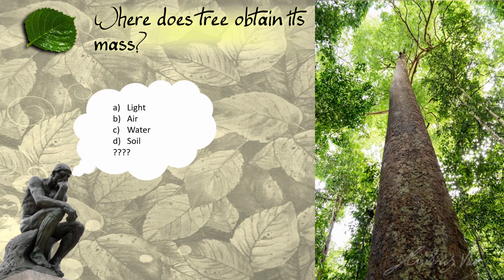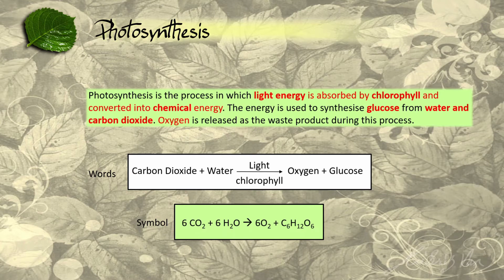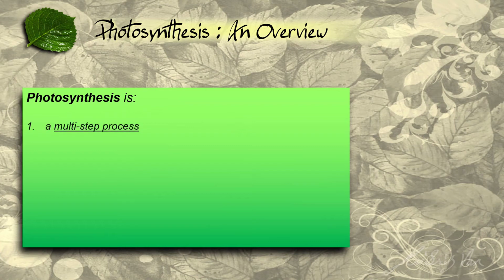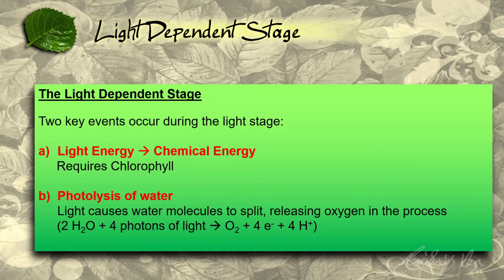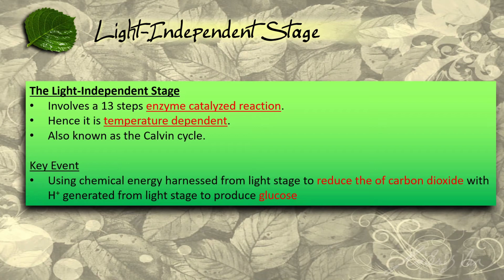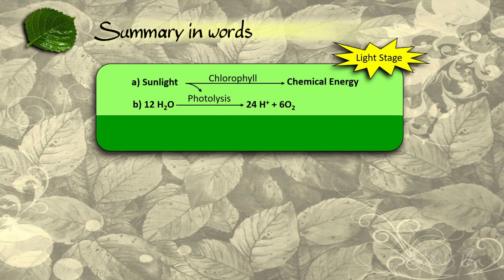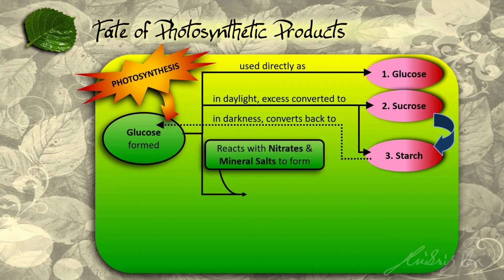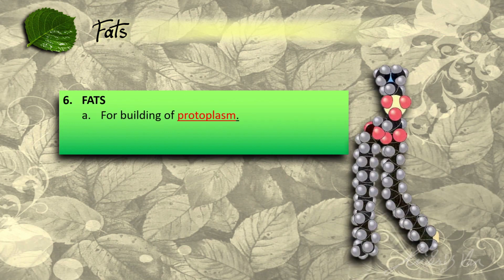Nutrition in Plant Part 1: Photosynthesis